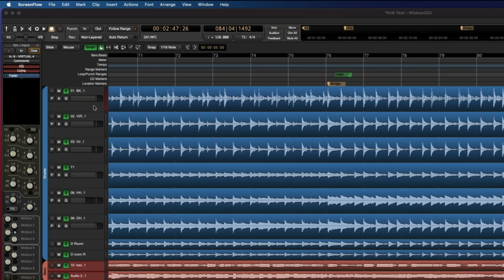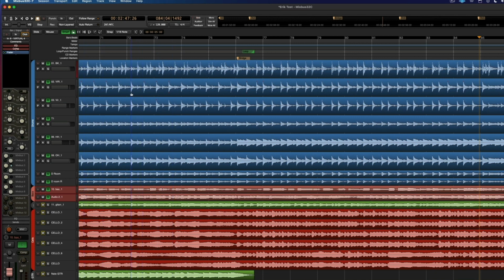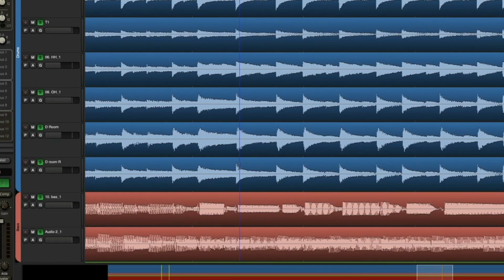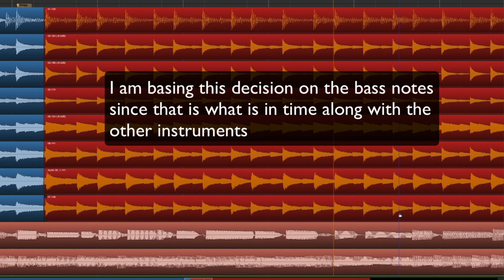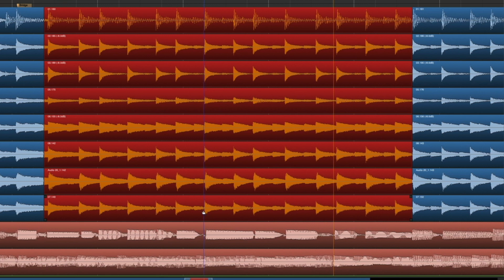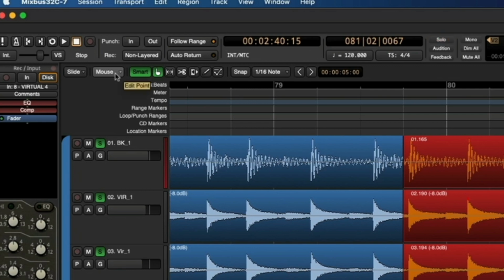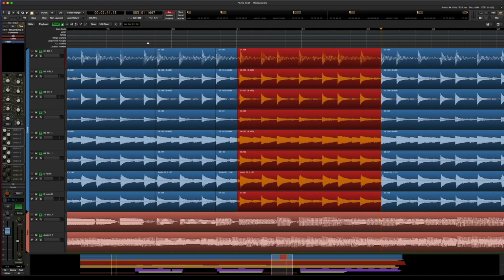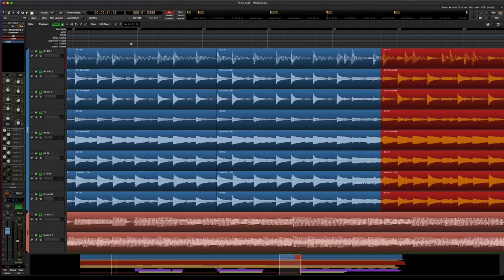Editing Multi Track Drums | Harrison MIxbus32c Beginner Series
How do you deal with editing multi track drums?  In this video Nathan will show you the key commands and techniques to fly through editing your drums in a session.